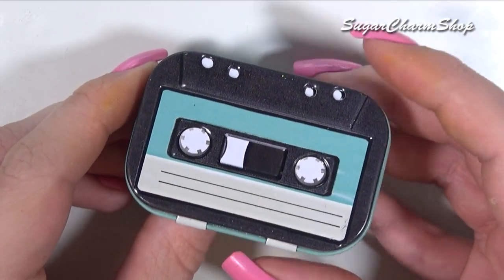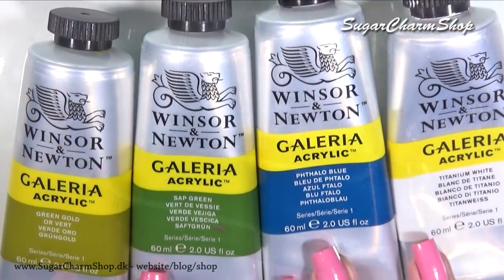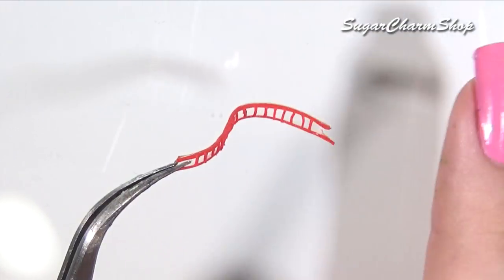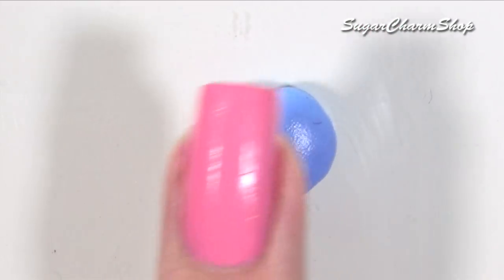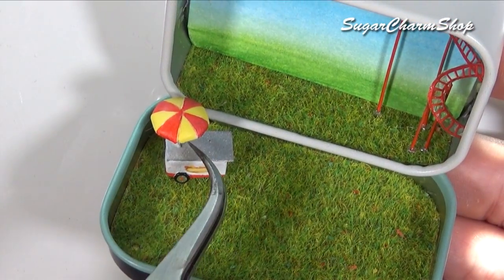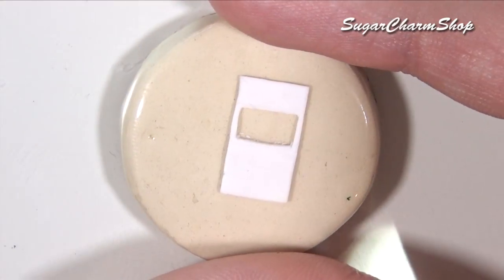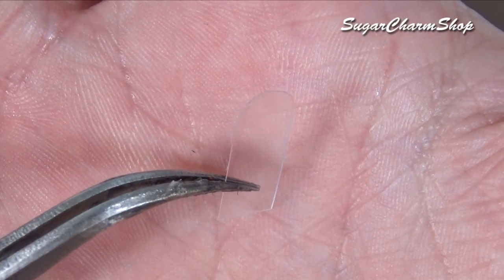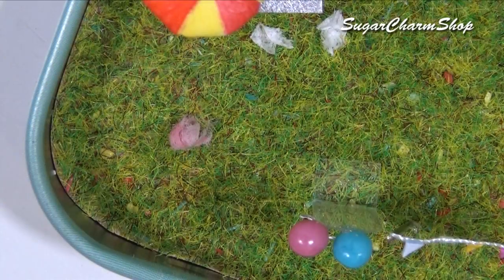How To Mini FAIR / THEME PARK In A Tin Tutorial DIY Miniature Dollhouse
Hey guys! Today we're making an easy diy miniature fair or theme park in :) this can be used as accessories for dolls like barbie, monster high, LPS etc and act like a super cute dollhouse. Or you can simply keep it as a fun craft and try serving people 'mints' :)

This is a mixed media and polymer clay tutorial.
You'll need a tin, paper, grass, paper, polymer clay, glue, wire and string.

If you'd like to see more DIY projects and miniature crafts, please subscribe to my channel - I make lots of fun things that can be used for Barbie dolls, LPS, american girl doll, dollhouses and more!

Music;
Fireflies and stardust